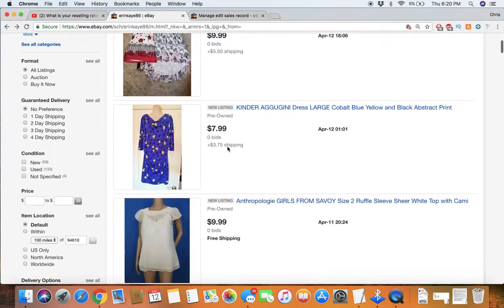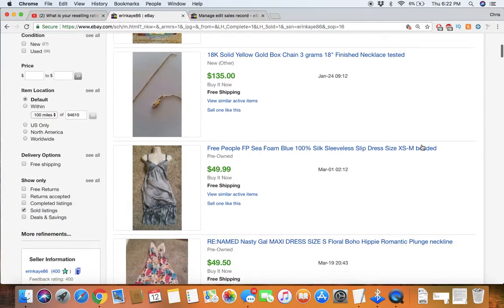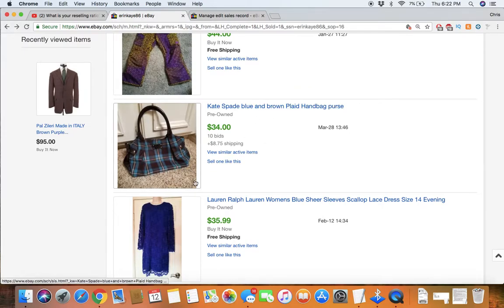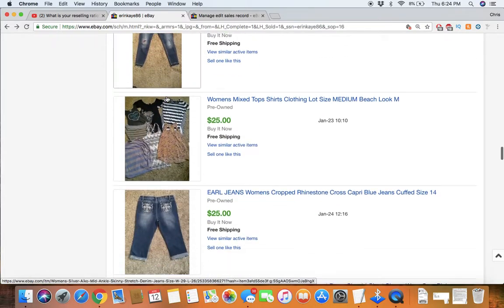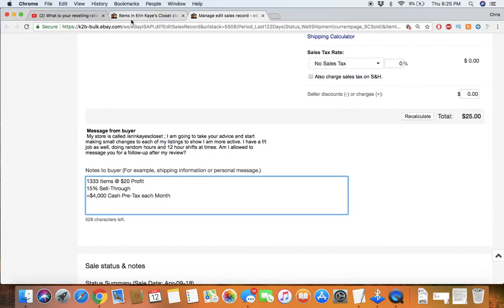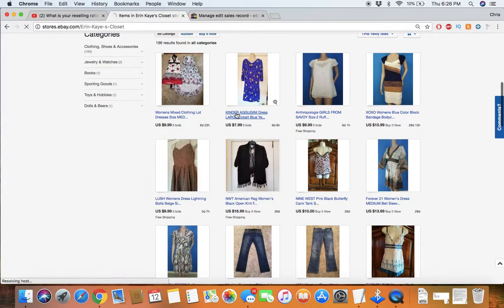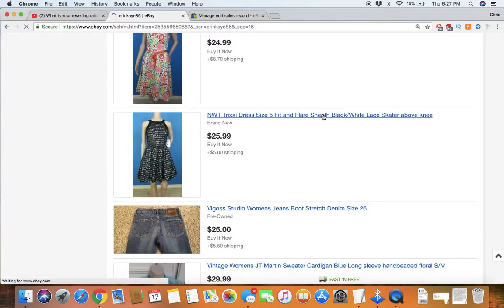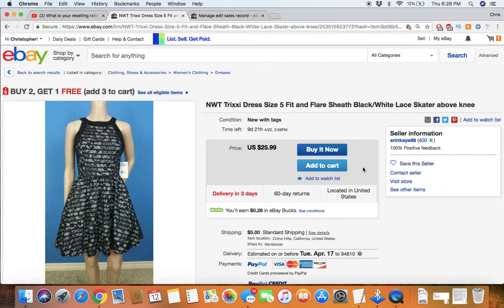Erin Private Review